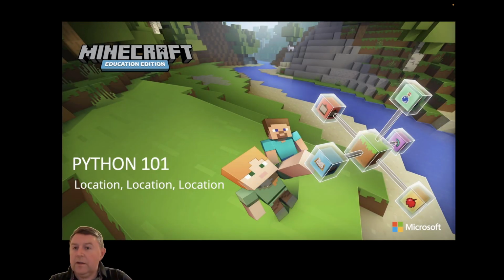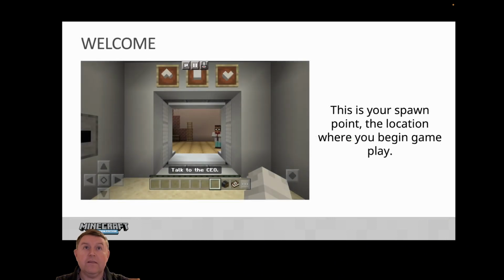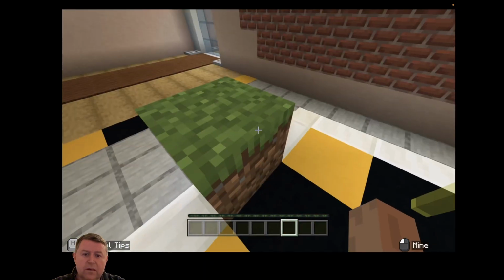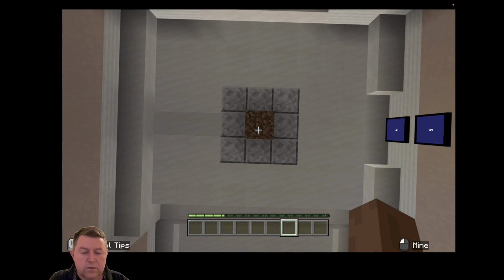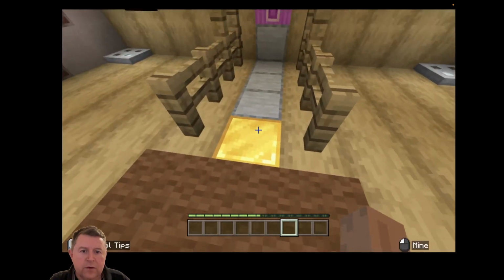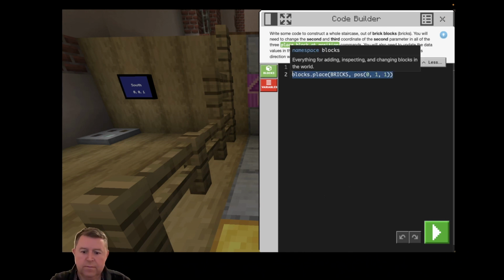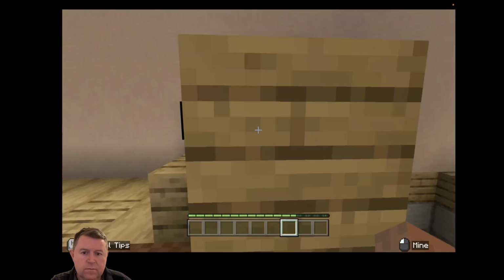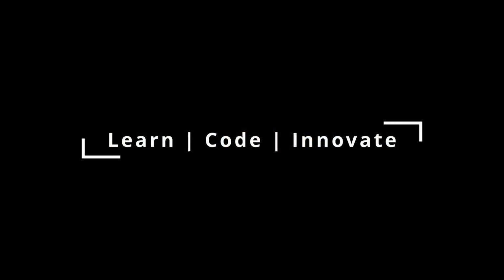L2 - Location, Location, Location